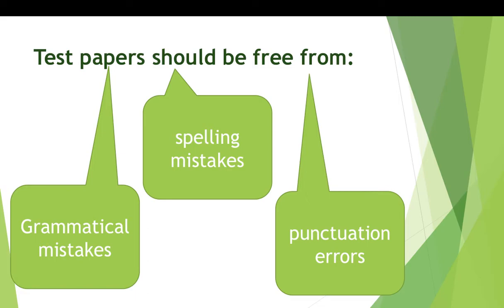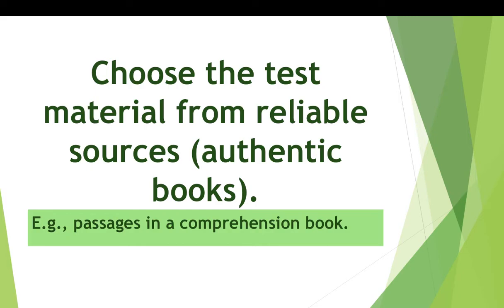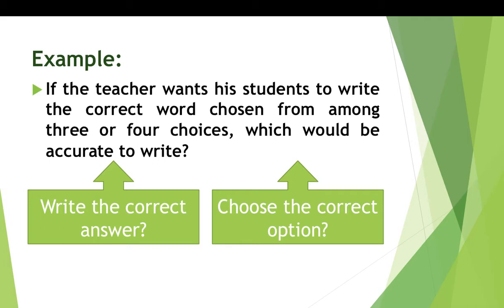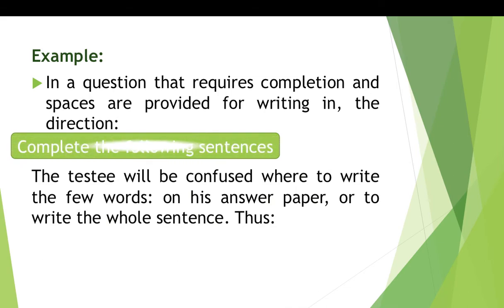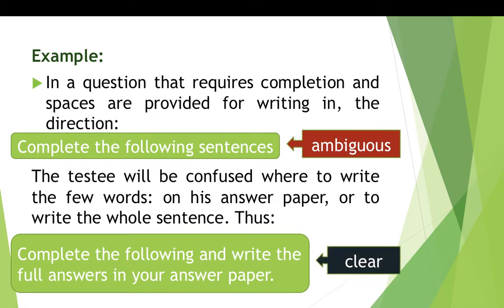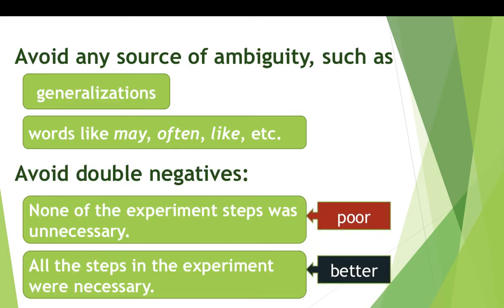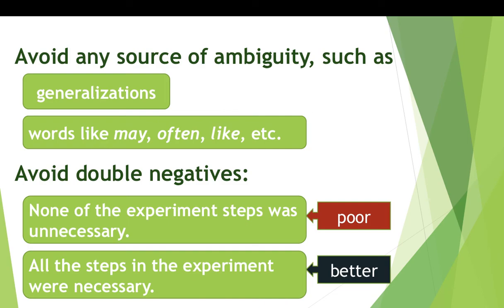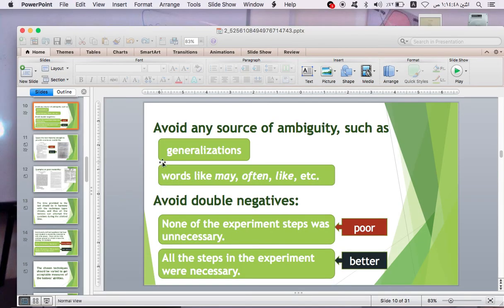Writing Test Paper 1